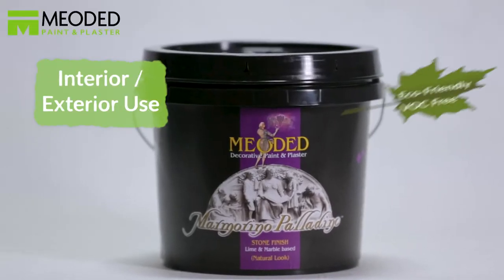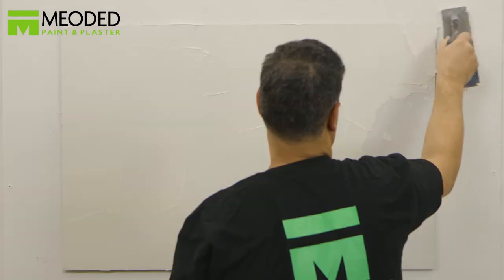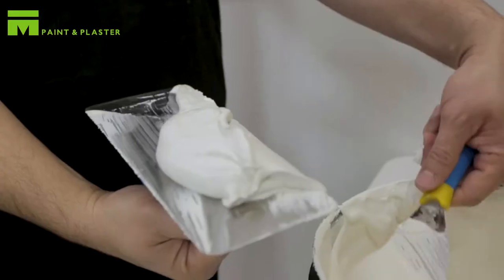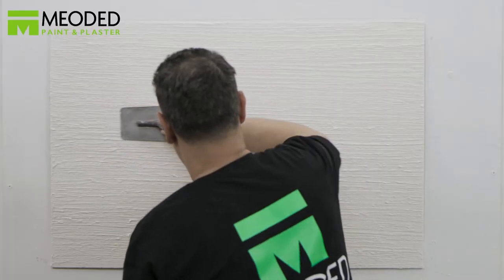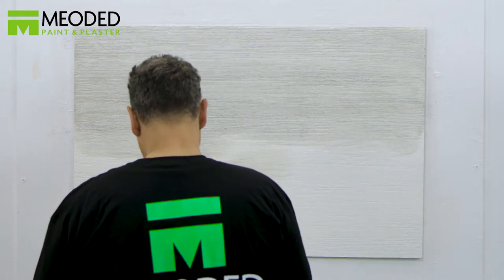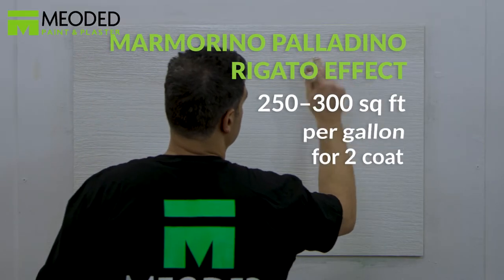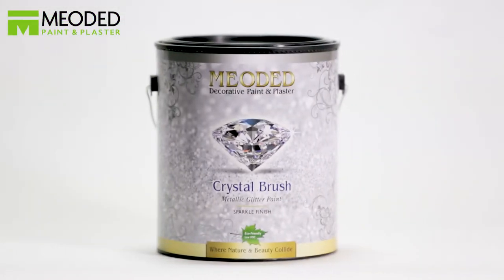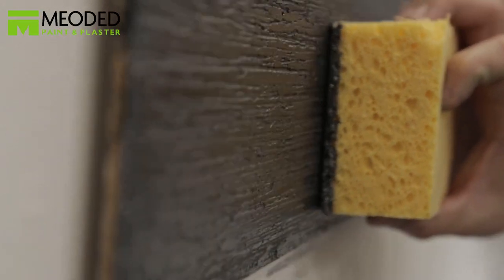Marmorino Palladino Rigato Effect Venetian Plaster Tutorial -Meoded Paint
Marmorino Palladino™ Venetian Plaster, an interior and exterior decorative wall plaster, comes in a natural lime and marble dust paste.
In this Venetian Plaster Tutorial you will learn how Marmorinno Palladino™ produces a wide range of textures including a distressed, marble-like finish, and various natural stone-looks.

Marmorino Palladino produces authentic, Italian textures because it has a thicker body formed by its medium size grain.
These textures enhance the look and feel of any location that needs a warm and dramatic appearance.
Display #18